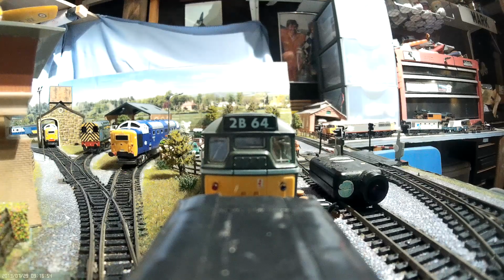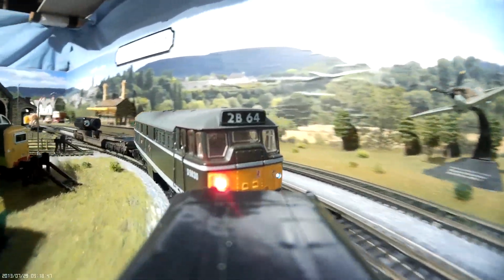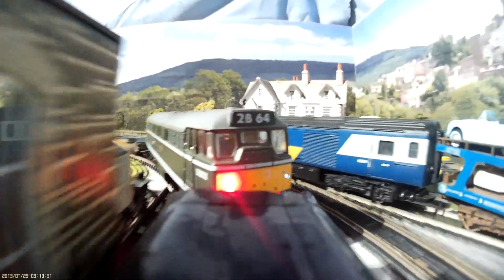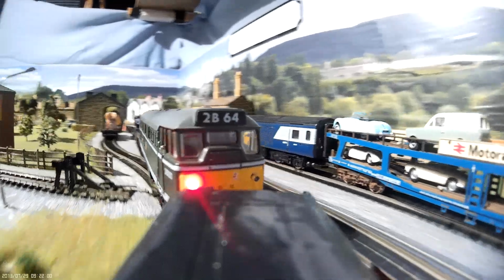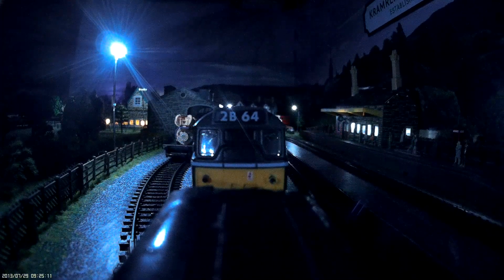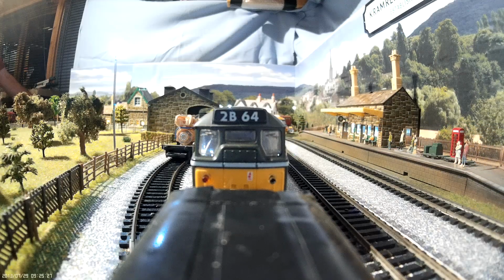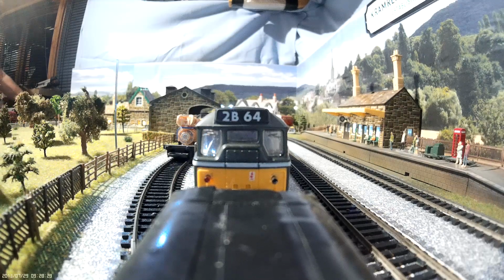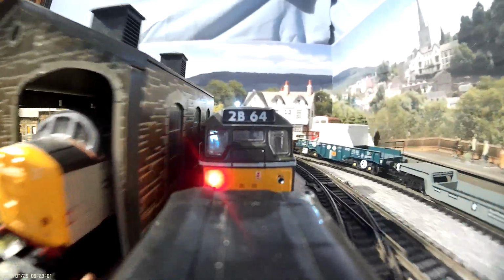" punishment duty on the railway for the class 43 hst "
hi guys ... thanks for tuning in , here the inter city 125 hauls the motor transport wagons ... the class 31 hauls the pan camera for the action ... thanks for watching , if you fancy seeing more please subscribe and leave me a like every little counts ... bye guys hope to see you next time .